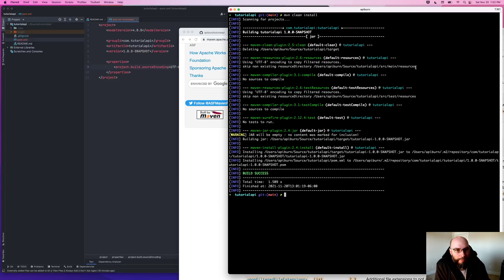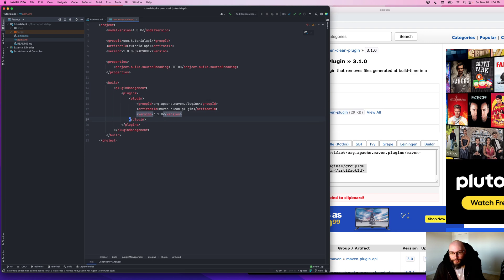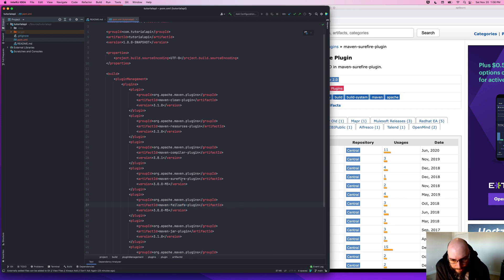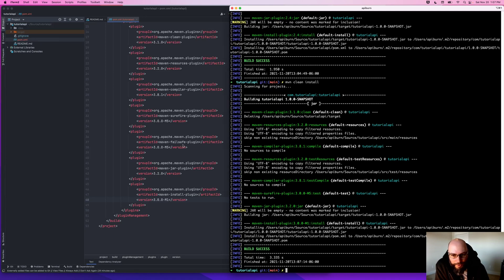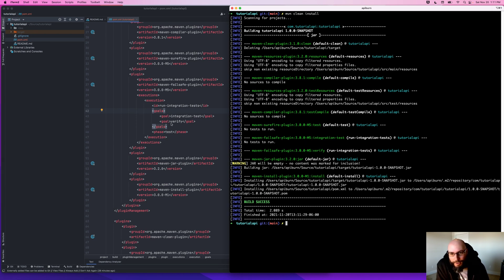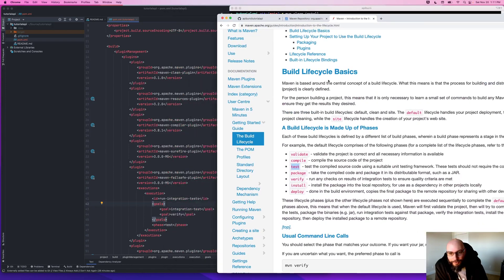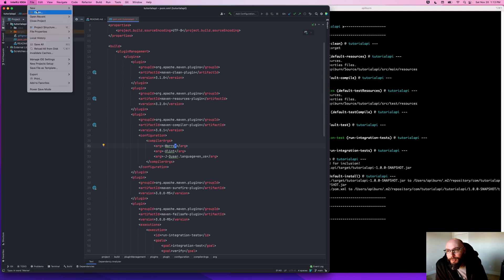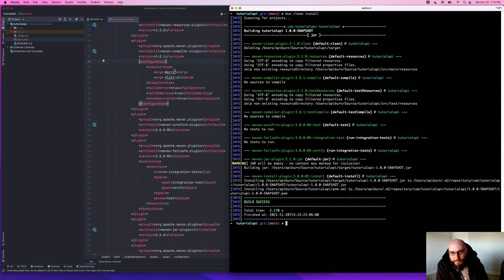API Tutorial (Java) - Part 3: Maven Plugins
Building an API to sell on the RapidAPI marketplace. Using "enterprise" tools and technologies (Github, Java 17, IntelliJ, Maven, Jetty, JAX-RS, Jersey, AWS, RHEL). Provides all the details on how to start a project from scratch and build it into a fully functional and secure system, complete with OpenAPI documentation, running on Amazon AWS and available in the RapidAPI marketplace, easily managed and updated with zero down-time for best accessibility and experience for customers.

Part 3 provides details about adding and configuring Maven plugins as part of the project build process.